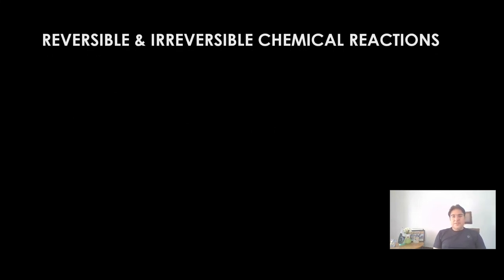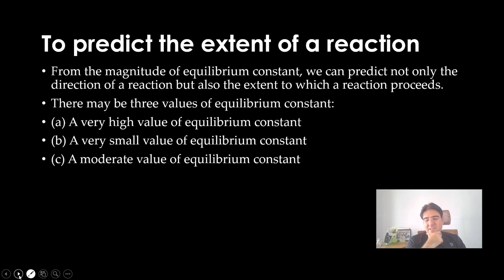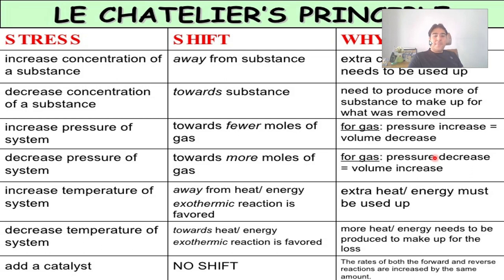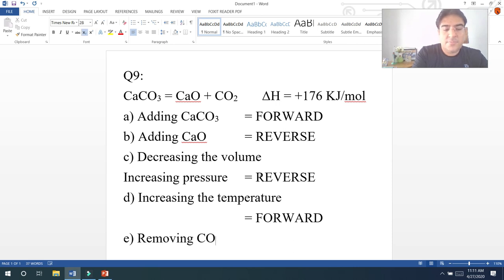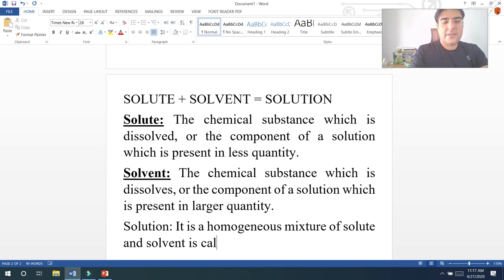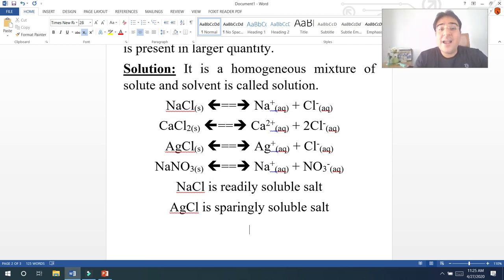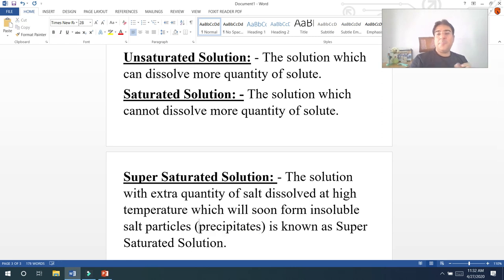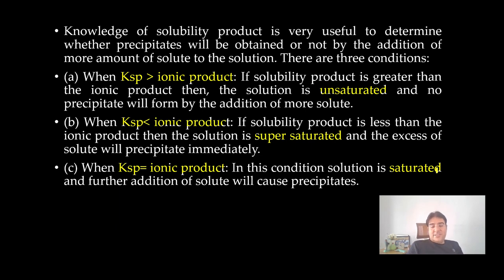FIRST YEAR CHEMISTRY Lecture - 9